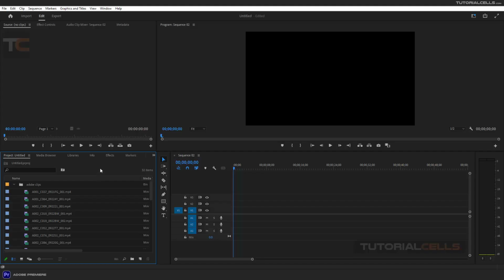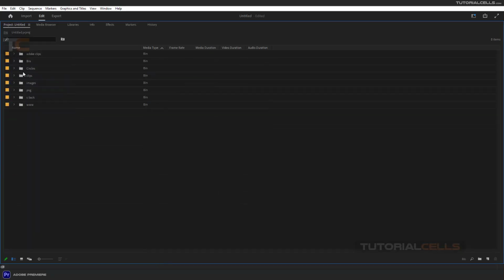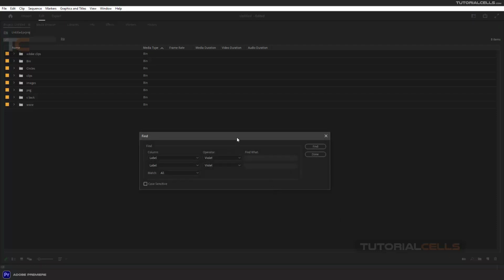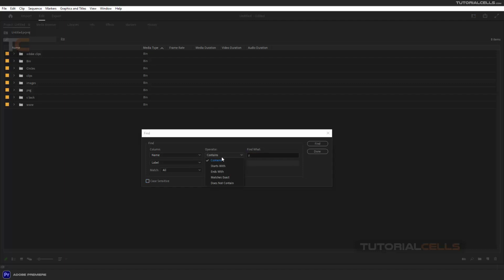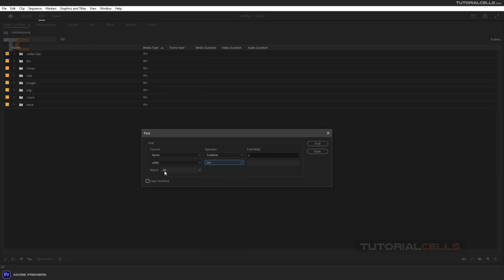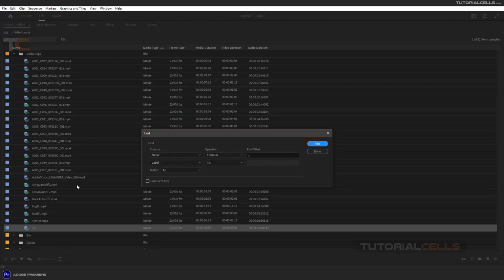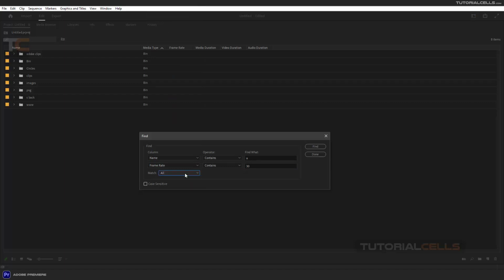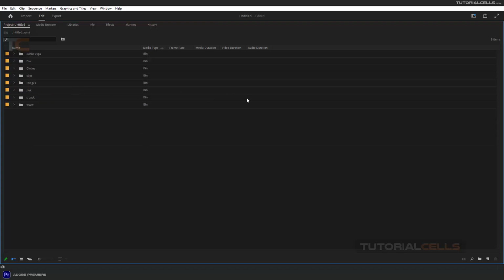0007. search bin ( find tool ) in premiere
In this lesson we want to explain the search tool and find different files in the project window. Another name for this tool is find.